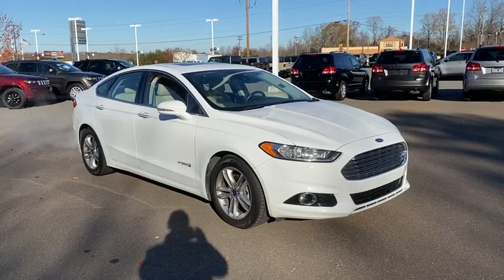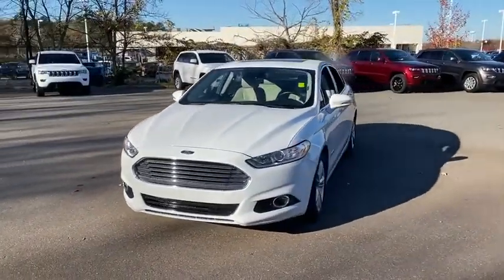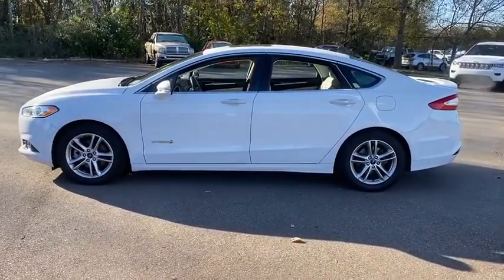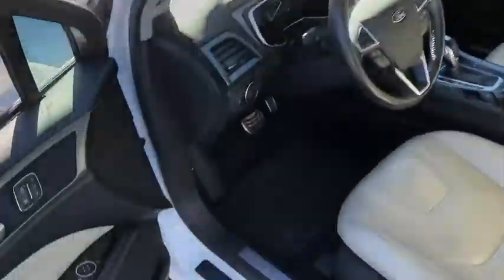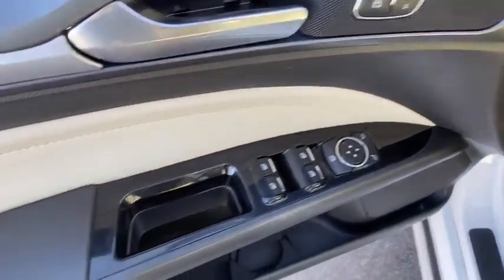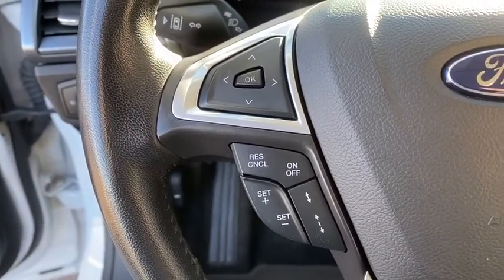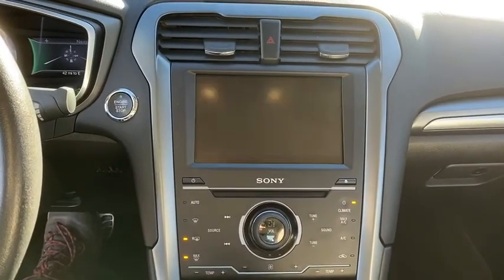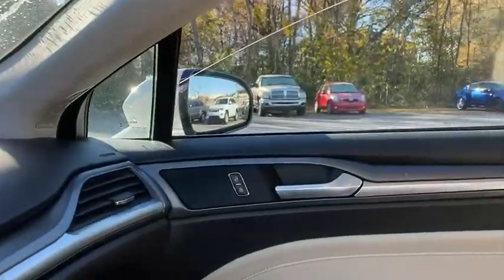2015 Ford Fusion_Hybrid Shelby, Gastonia, Charlotte, Forest City, NC P6048A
White Platinum Metallic Tri-Coat Used 2015 Ford Fusion_Hybrid available in Shelby, North Carolina at Marburger CDJR. Servicing the Gastonia, Charlotte, Forest City, NC area.
2015 Ford Fusion_Hybrid Titanium Hybrid - Stock#: P6048A - VIN#: 3FA6P0RUXFR274249

Marburger CDJR
1310 E. Dixon Blvd

White Platinum Metallic Tri-Coat FWD E-CVT Automatic I4 HybridbrbrbrAwards:br  * 2015 IIHS Top Safety Pick   * 2015 KBB.com 10 Best Sedans Under $25000   * 2015 KBB.com Brand Image AwardsbrSearching for used vehicles in the Shelby area? At Marburger Chrysler Dodge Jeep RAM we have a complete selection of cars trucks minivans and SUVs including popular models such as the Wrangler Grand Cherokee Cherokee Pacifica RAM 1500 and more.br2015 Ford Fusion Hybrid Titanium